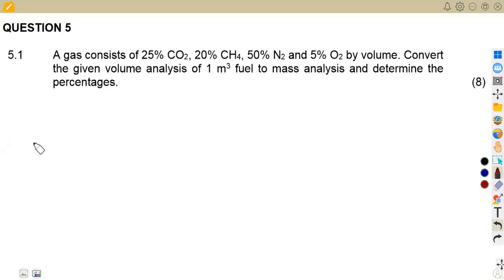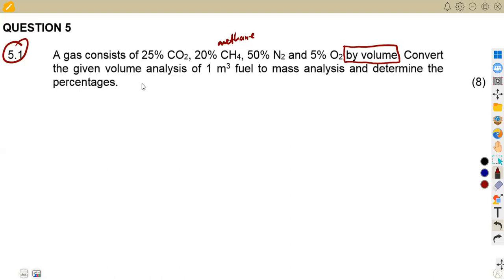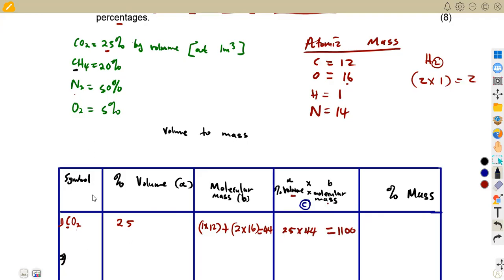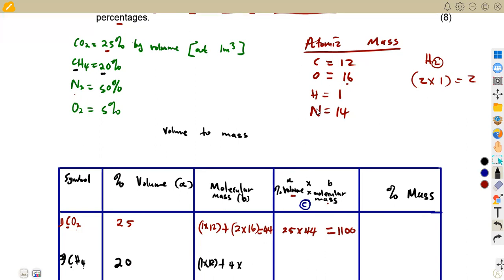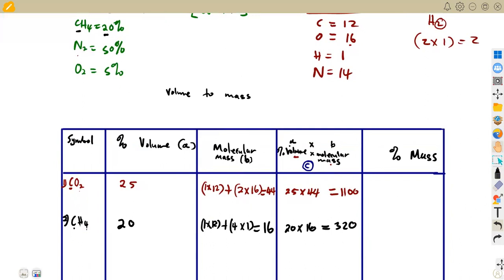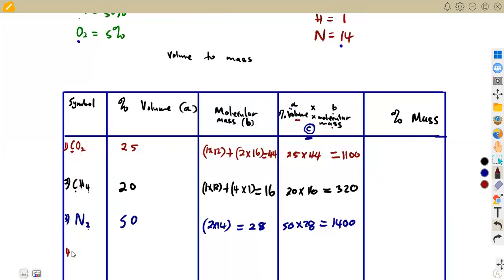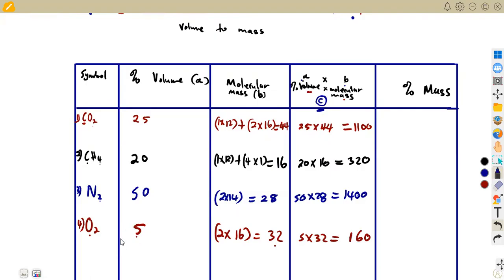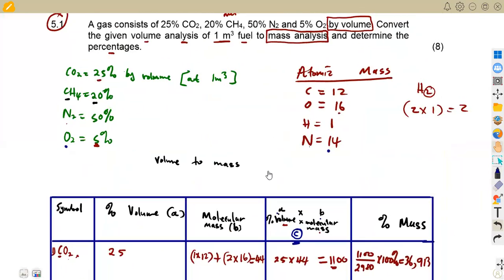Power Machines N5 COMBUSTION of FUELS by Volume - Volume to Mass Analysis NOVEMBER 2022